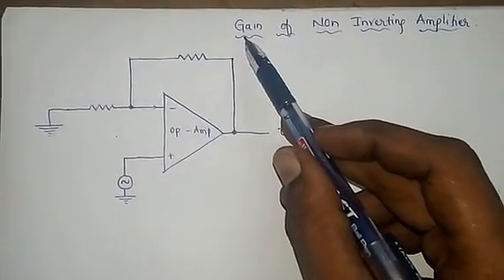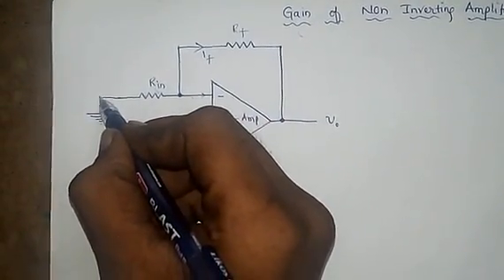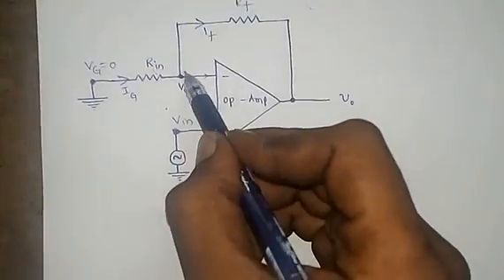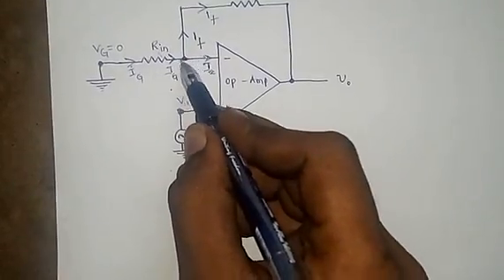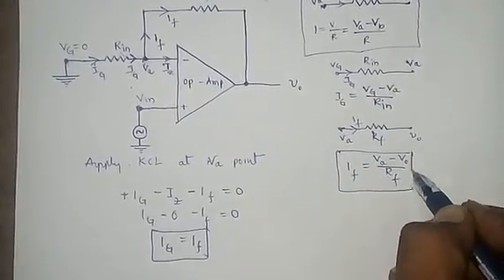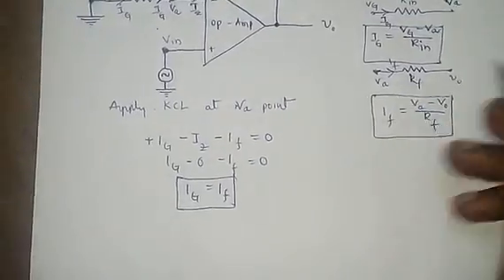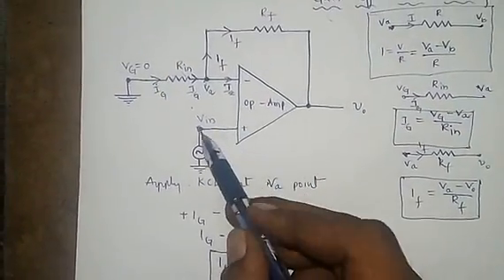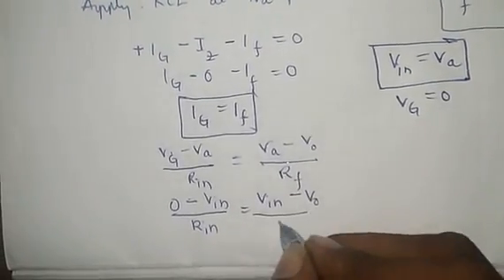Derivation for gain of non inverting amplifier